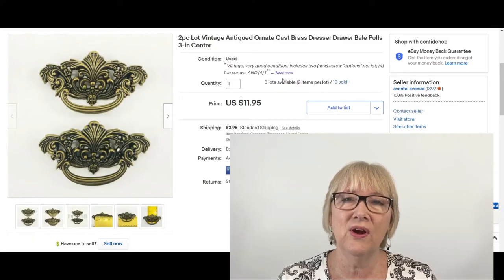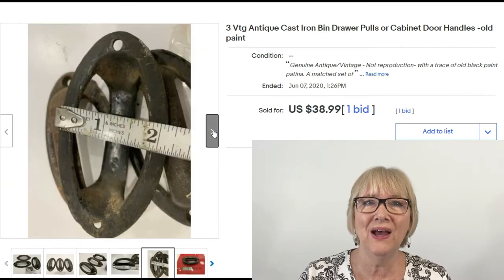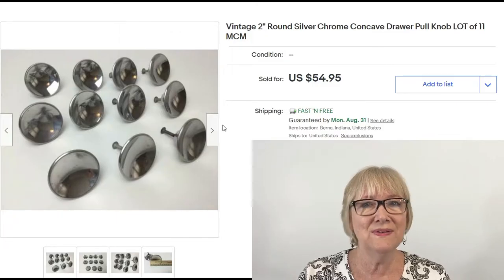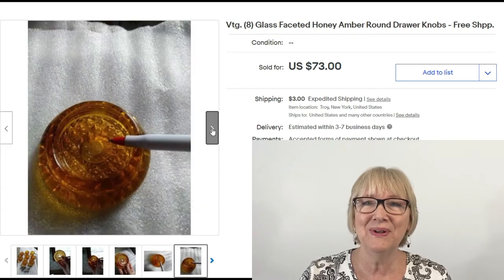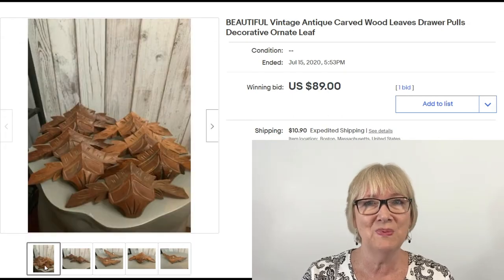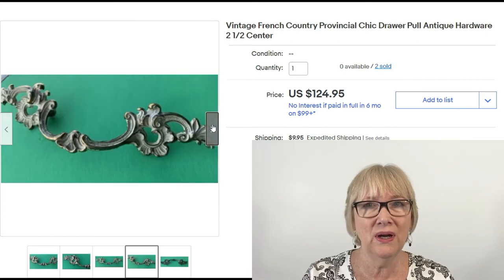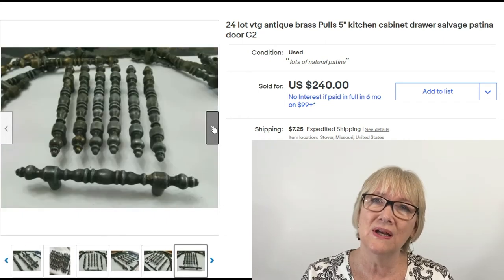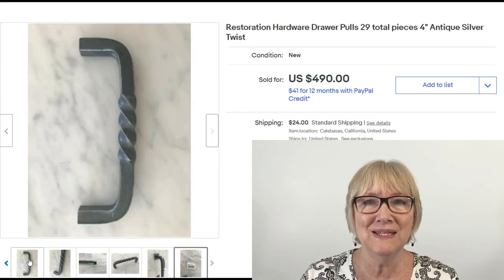DRAWER PULLS ebay BOLOs | ebay ReSeller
This video proves my point again - Simple Sells for Good Profit! In this video, I share recent ebay "solds" or BOLOs - Be on the Look Out for vintage drawer pulls that can sell for surprisingly really good prices = really good profit!
I have over 100 videos on my channel, Avante Avenue, to help resellers find simple things to resell for good profit!

Other YouTube Channels:
avanteavenue reselling ebaybolos These are my "Go To" Packing & Shipping Supplies
TAPE & DISPENSERS
1. Commercial Tape Dispenser (I use 2 of these - 1 for packing tape and 1 for shipping tape)
2. Scotch Heavy Duty Packaging Tape (3-Pack) DISPENSER
3. Scotch Heavy Duty Packaging Tape (6-Pack Refill)
4. Scotch Contractor's Grade Masking Tape (6-Pack) fits snugly on above dispenser
5. Large 1/2" Bubble Wrap (4 rolls 100' each = 400 ft x 12-in w)
6. * Large 1/2" Bubble Wrap (4 rolls 175' each = 700 ft x 12-in w): out of stock - see above
7. *Small 3/16" Bubble Wrap (2 rolls 175' each = 350 ft x 12-in w)
8. Small 3/16" Bubble Wrap (1 Roll = 175 ft x 12-in w)
9. Air Pillows (4x8" 330ct)
10. Air Pillows (4x8" 990ct)